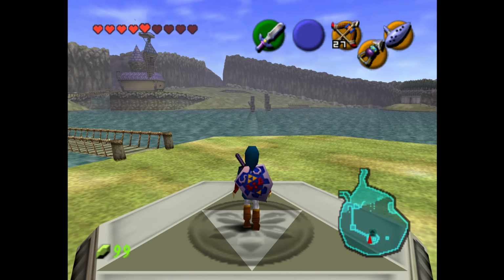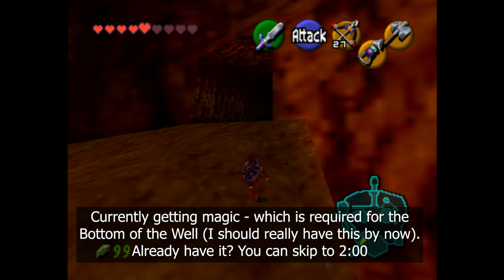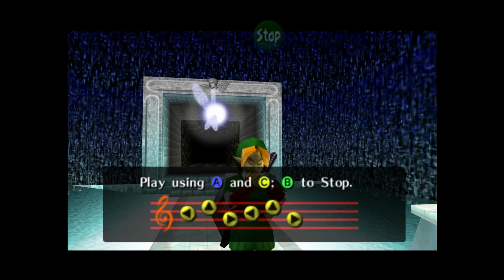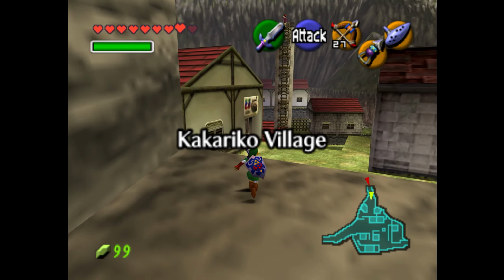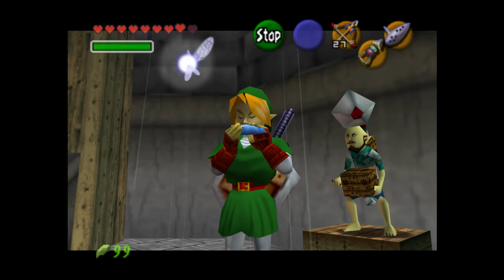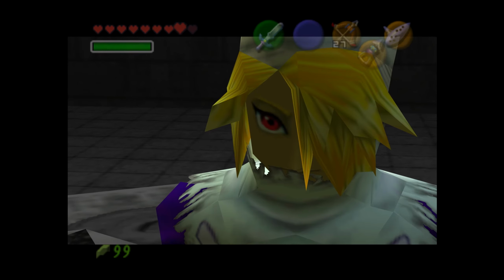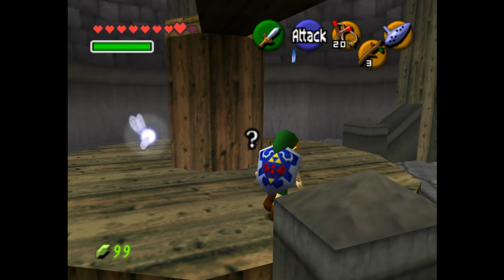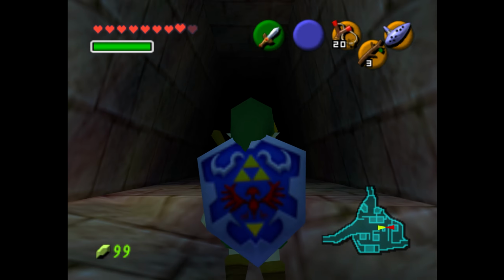Getting into the Bottom of the Well - Ocarina of Time - Dungeon Prep Guide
In this episode of the Ocarina of Time Dungeon Guide, we’ll cover how to access the Bottom of the Well, the eerie mini-dungeon that comes right before the Shadow Temple. Much like the Ice Cavern before the Water Temple, this area holds an essential item that makes the next dungeon far more manageable.

We’ll start with a quick detour to grab Magic from the Great Fairy on top of Death Mountain (for anyone who may have put it off until now), then make our way to Kakariko Village to learn the Song of Storms. Playing this tune as Child Link inside the Windmill triggers one of the most memorable paradoxes in Ocarina of Time—you teach the Windmill Guy a song in the past that he taught you in the future, ultimately draining the village well and revealing the entrance to the dungeon below.

From there, the path is open to the Bottom of the Well, one of the creepiest areas in the game, and home to the key item needed to brave the Shadow Temple.

The Legend of Zelda: Ocarina of Time Dungeon Guide